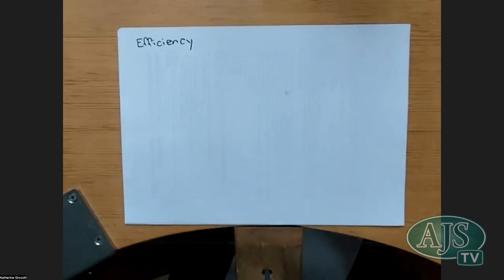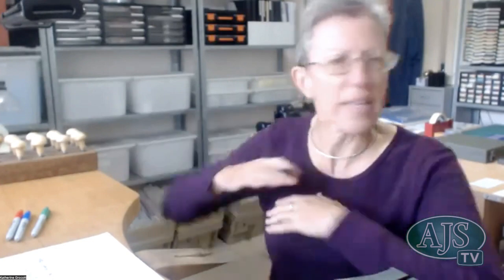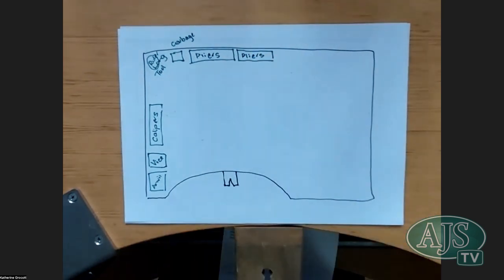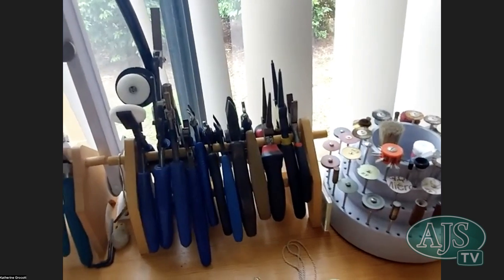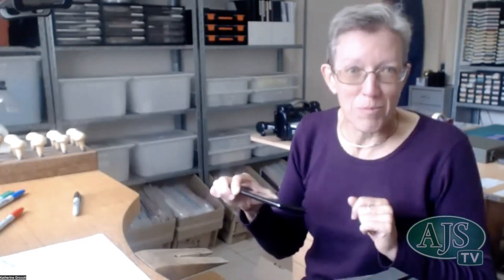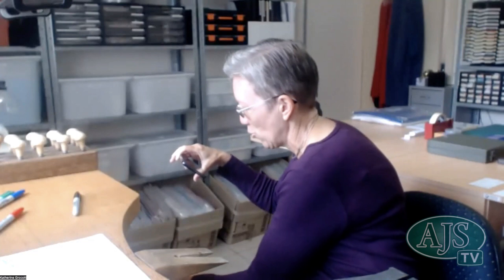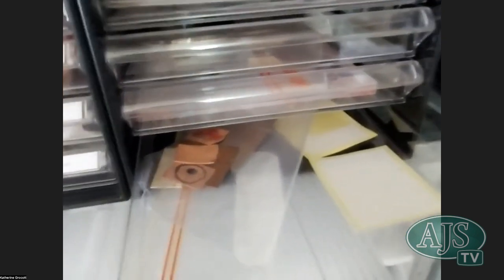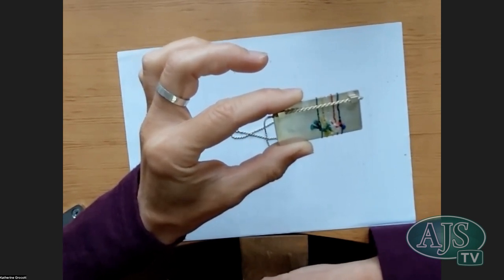Setting up your Jewellery Workbench | Organisation Tips and Tricks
Ep 70. In this video our presenter Katherine Grocott takes us through her jewellers work bench and shares some tips and tricks at how to best organise your workspace.

Browse our workbenches!